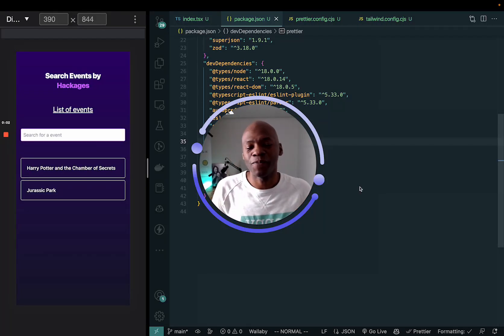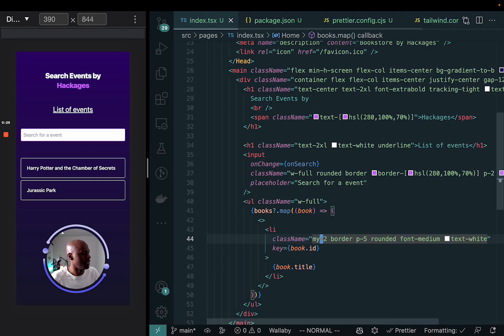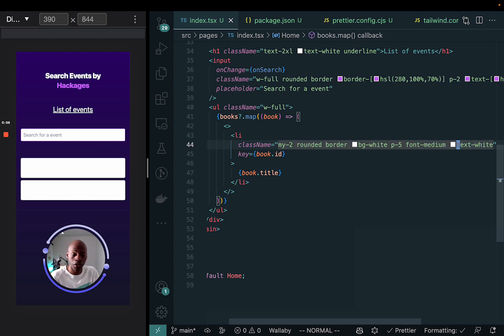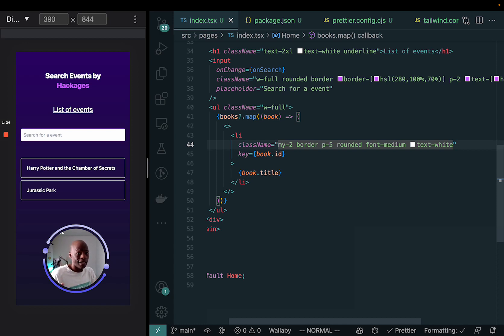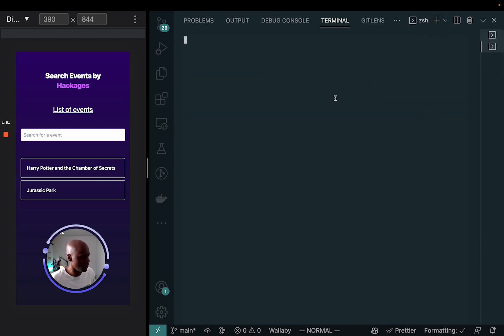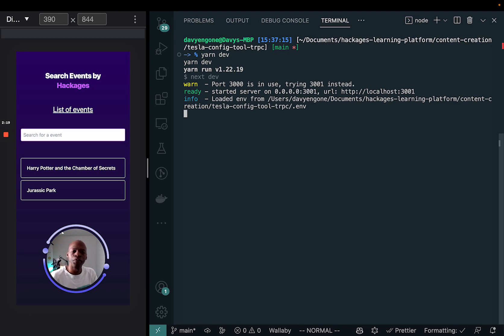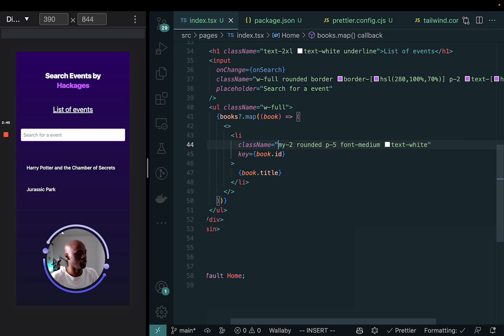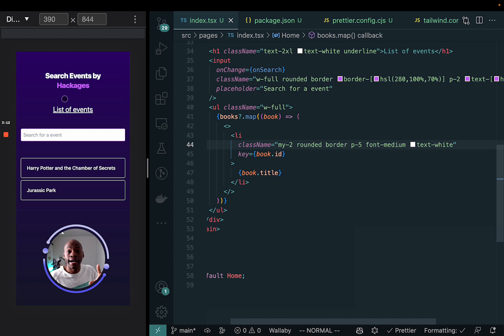⚡ ️TailwindCSS: reorder your classnames like a pro with this simple trick!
⚡ ️Quick 2-minute tips...

This video shows how to use prettier in combination with TailwindCSS to keep your CSS classes in the right order.